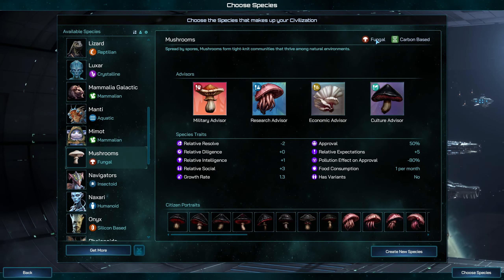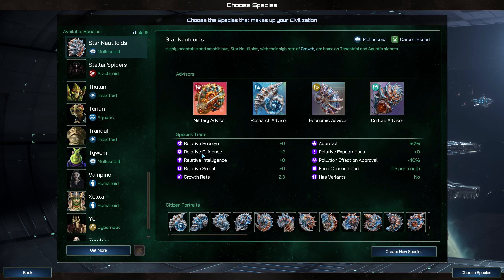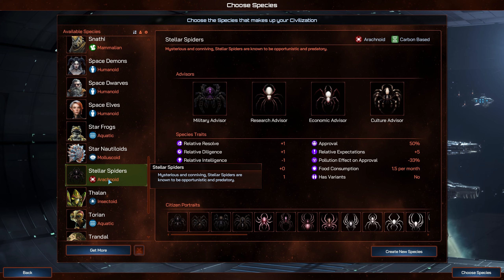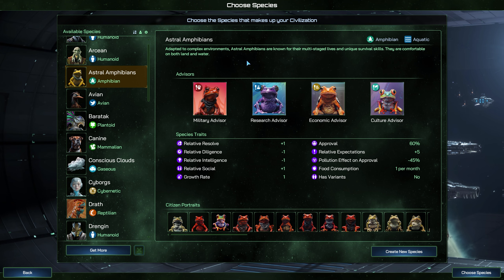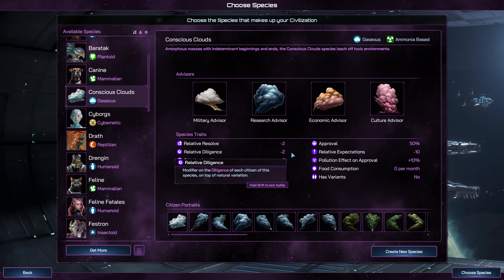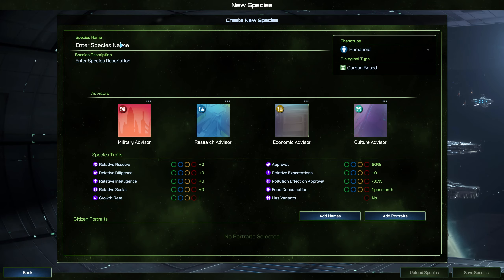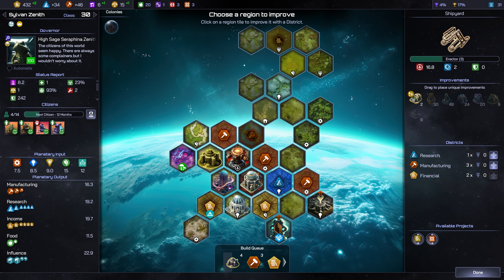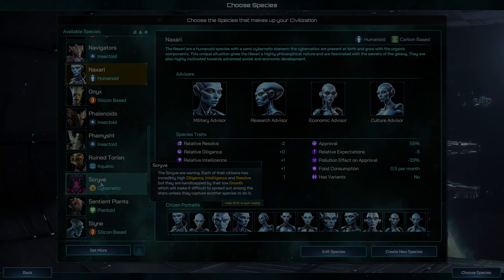Galactic Civilizations IV - Species Pack Launch Trailer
Expand your universe with the Galactic Civilizations IV Species Pack! This exciting DLC introduces a host of new alien species, along with powerful tools to create, customize, and share your unique species with the community.